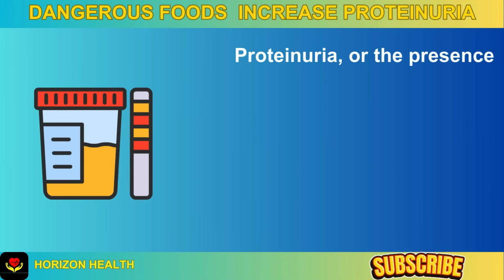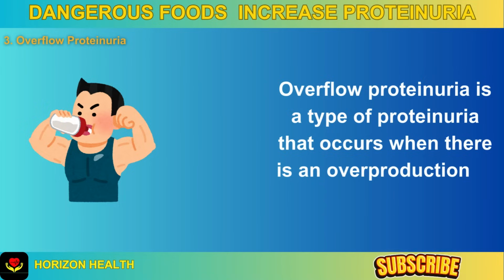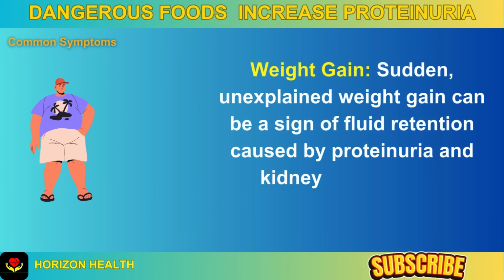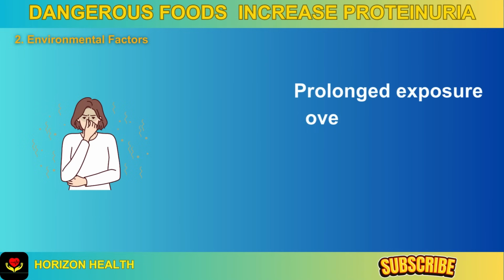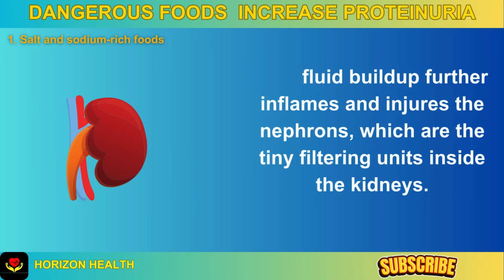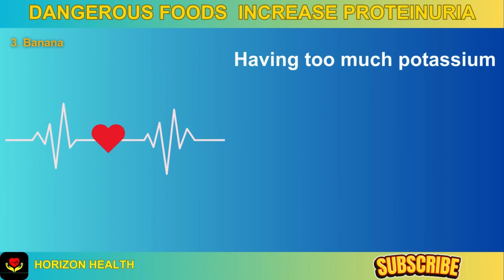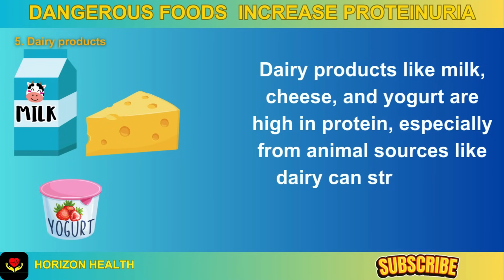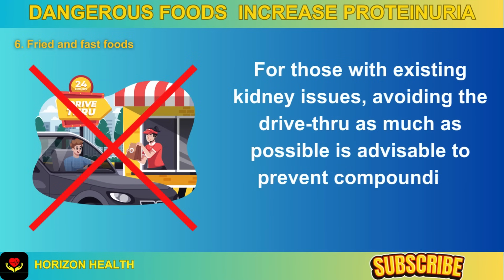STOP EATING! These 6 Dangerous Foods will Increase Proteinuria and Destroy Your Kidneys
These 6 Dangerous Foods that Increase Proteinuria and Destroy Your Kidneys." Discover how certain foods can harm your kidneys and what you can do to protect yourself. 🚫🍔

This video highlights the critical importance of recognizing kidney failure symptoms, kidney disease symptoms, and chronic kidney disease. By understanding these signs early, you can take proactive steps to safeguard your kidney health and overall well-being. 💡👩‍⚕️

Learn about six dangerous foods that can increase proteinuria, a condition where excess protein leaks into your urine, leading to further kidney damage. These foods can exacerbate kidney disease symptoms and increase the risk of chronic kidney disease. Avoiding these harmful foods is essential to prevent kidney failure and maintain healthy kidney function. 🌿🛡️

At Horizon Health, our mission is to provide you with practical tips and natural remedies to enhance your health. Take advantage of this vital information! KidneyHealth AvoidHarmfulFoods WellnessJourney 🌟💪
❓ WHAT NEXT? ❓